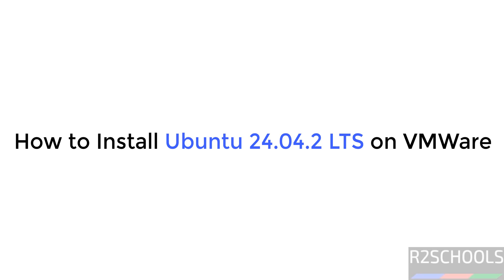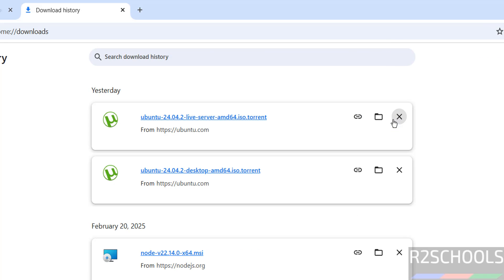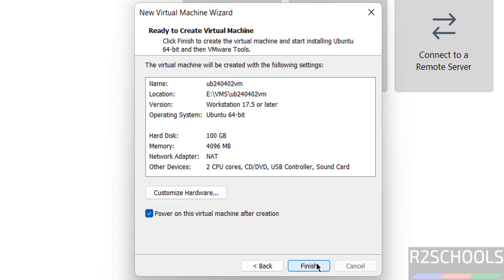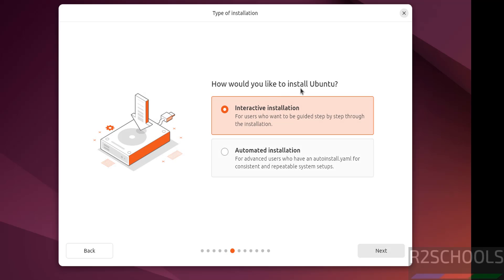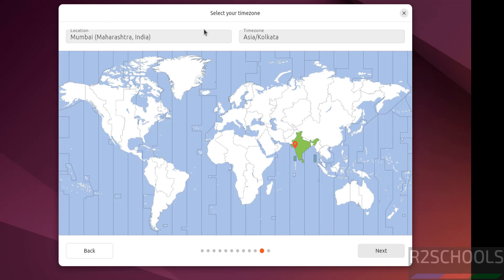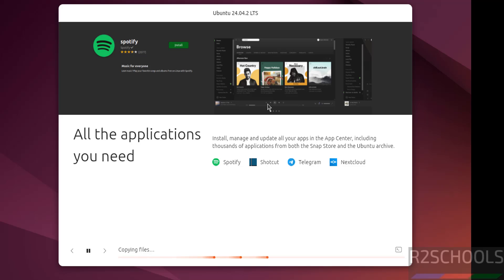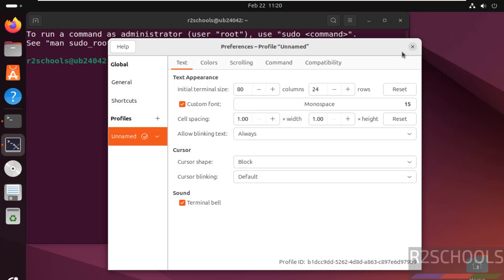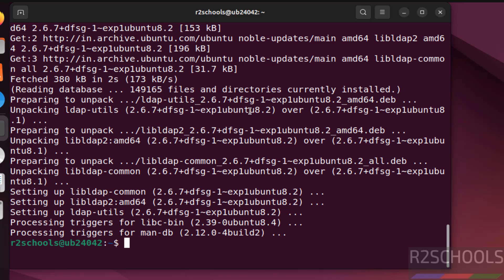Install Ubuntu 24.04.2 LTS on VMWare Workstation Like a Pro! (Step-by-Step Guide) | 2025 Updated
how to install Ubuntu 24.04.2 LTS on VMware Workstation smoothly. Whether you're a beginner or an experienced user, this tutorial covers everything from downloading the Ubuntu ISO to configuring virtual machine settings and completing the installation.

📌 In this video, you will learn:
✅ How to download Ubuntu 24.04.2 LTS ISO
✅ How to set up a new virtual machine in VMware Workstation
✅ How to configure CPU, RAM, and disk space for optimal performance
✅ How to install Ubuntu step by step
✅ How to install VMware Tools for better performance